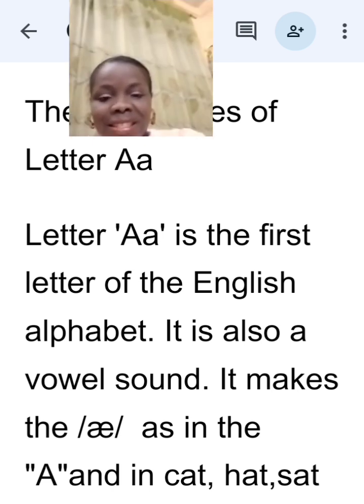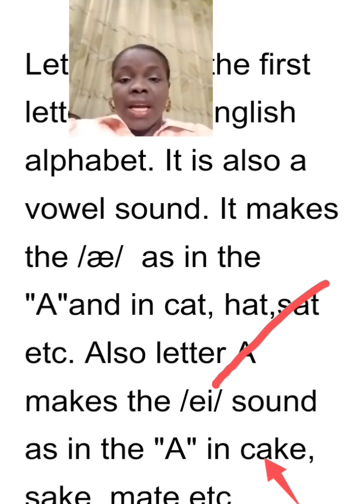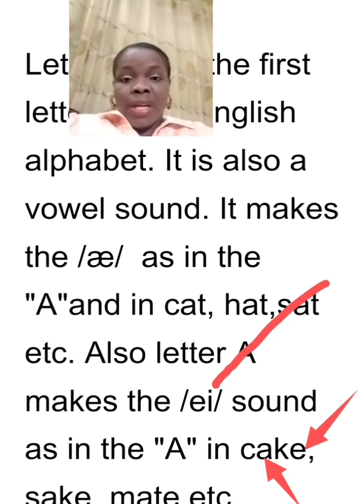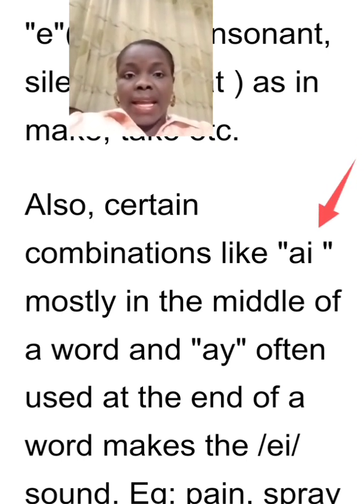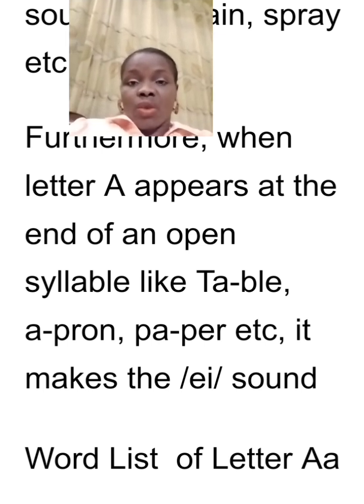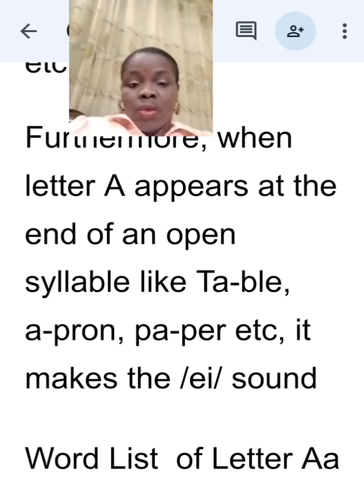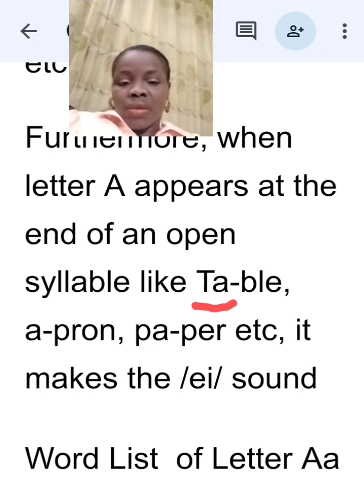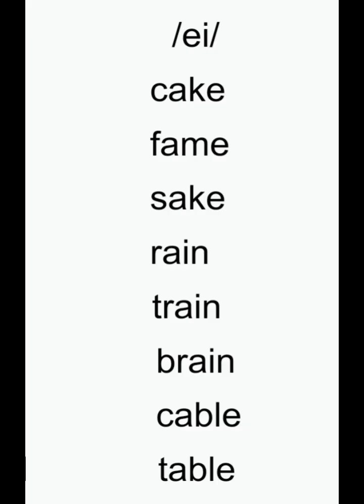The Two Faces of Letter Aa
Learn the TWO SOUNDS of Letter A!

In this video, we'll explore the short sound /æ/ and the long sound /eɪ/ of the letter A and when to pronounce it as /ei/. Perfect for kids and adults learning phonics and reading skills!